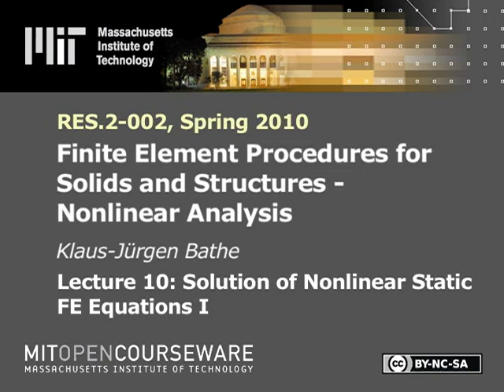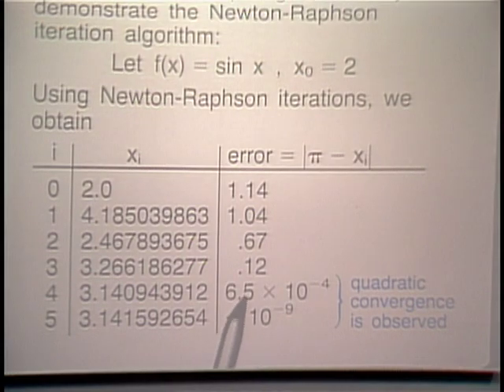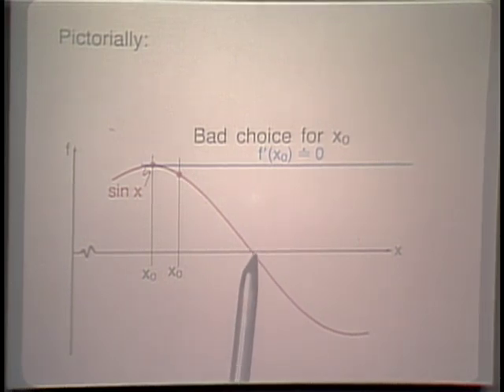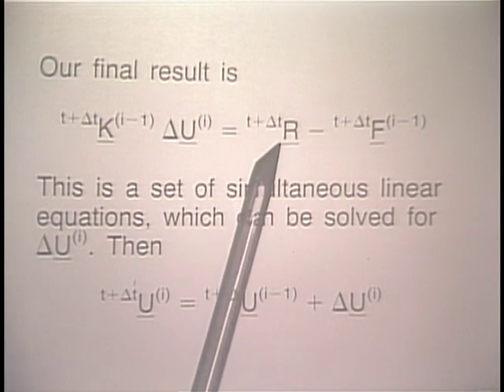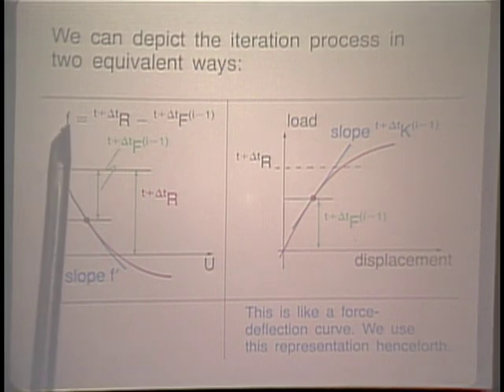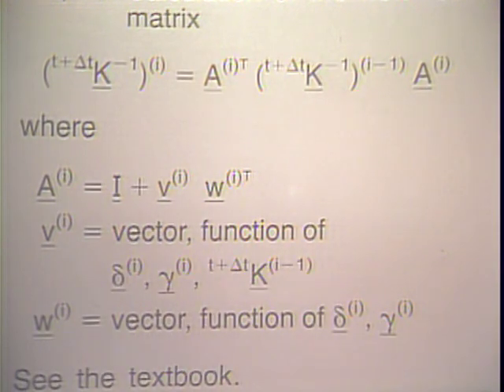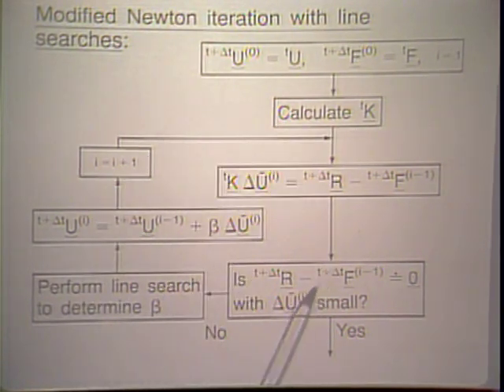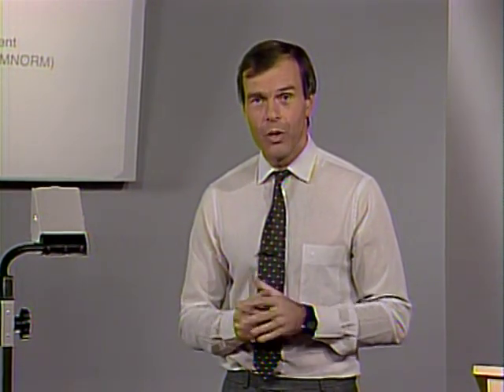Lec 10 | MIT Finite Element Procedures for Solids and Structures, Nonlinear Analysis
Lecture 10: Solution of Nonlinear Static FE Equations I